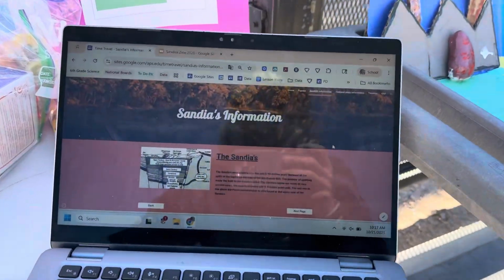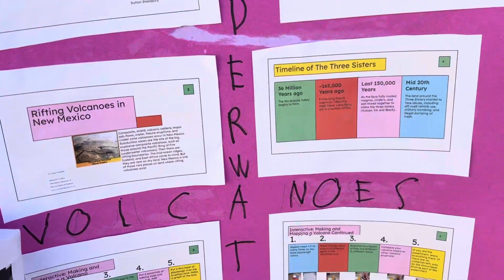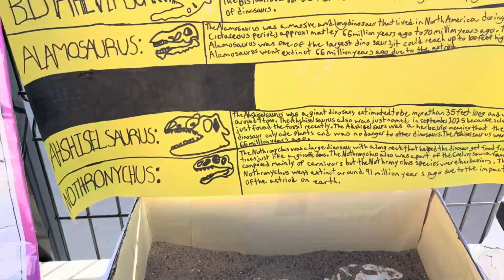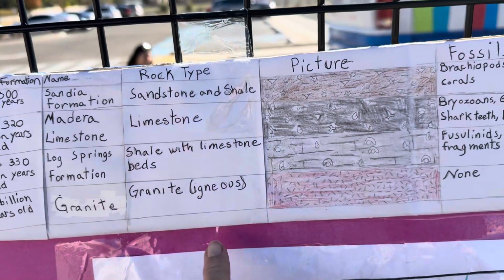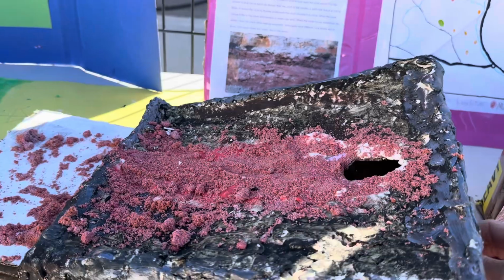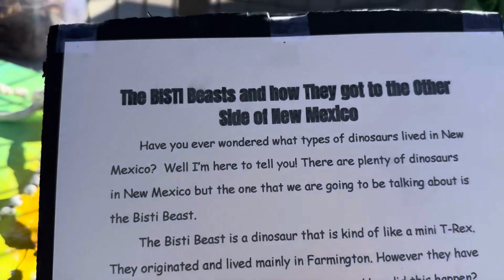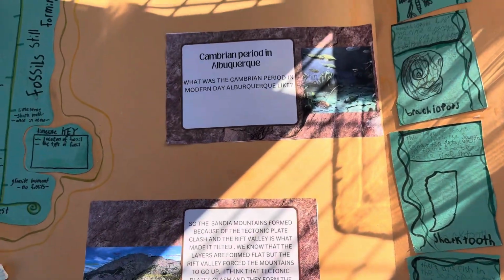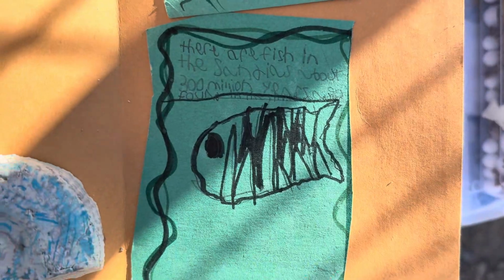Middle School Natural History Museum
Our students created interactive, immersive or creative museum exhibits showing the geologic history of the Albuquerque area, including the Sandi￼a Mountains, the Three Sisters, and the Rio Grande rift Valley.